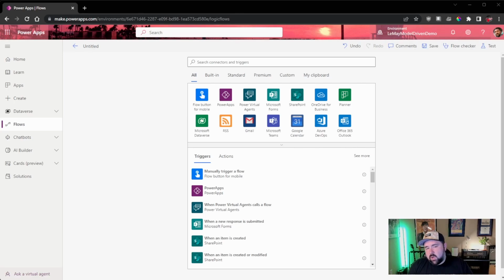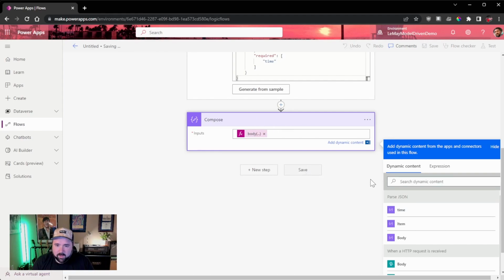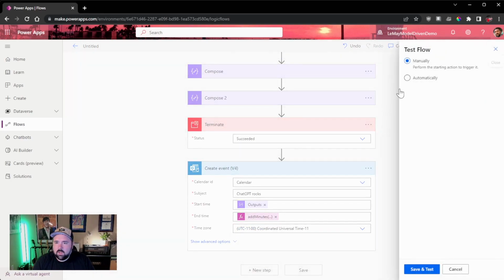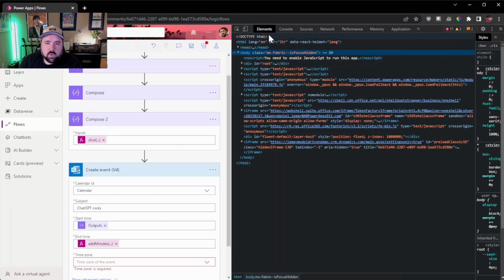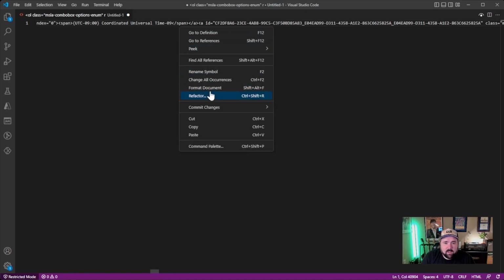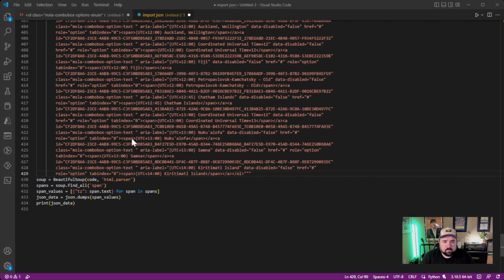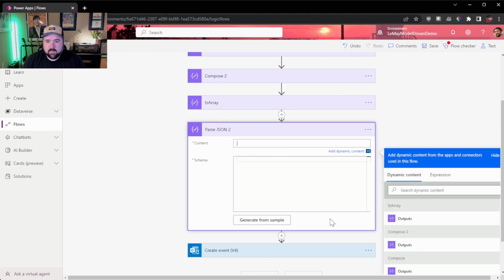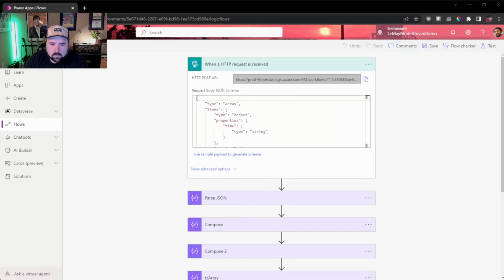ChatGPT wrote a Python script to solve my Power Automate problem!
I like to work smarter, not harder, and I ran into a situation which was going to cause me to create a big list of time zones by hand. In this video, you'll learn how to use ChatGPT to build a Python script to solve similar problems in your own workflows.

For Power Platform training, check out our offerings over at PowerApps911 (a.k.a., my day job!).

0:00 Intro
0:39 The problem we're solving
2:20 Starting the Flow build
4:32 Creating a Flow expression to extract array values
5:46 Calling the Flow from Postman
7:41 Working with our Postman call in Flow
9:51 Exploring the Create Event (V4) action
11:47 The time zone problem
13:26 Should we split the string to get the time zone?
15:20 Using Terminate for testing the Flow
17:00 Split doesn't work for this - what else can we try?
19:05 Defining a custom value for the Time zone parameter
21:38 Using Chrome's developer tools to find the Time zone array
28:07 Using VS Code to view the Time zone array
30:56 Using ChatGPT to write a script to extract span values
33:03 Using VS Code to run the Python script
36:20 Using ChatGPT to troubleshoot a missing Python module
39:47 Bulk editing text with VS Code
41:32 Moving the script output to Flow
42:41 Parsing and filtering the tzArray
45:23 Cleaning the strings before filtering using an expression
48:02 Testing the Flow with Postman
50:11 Closing thoughts